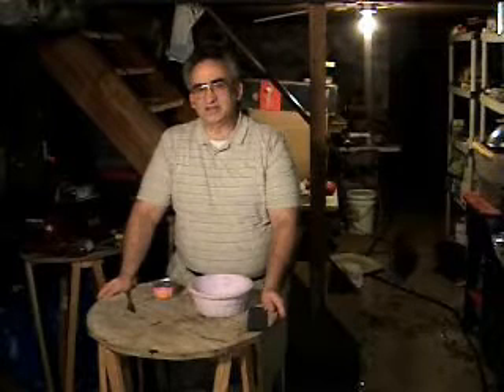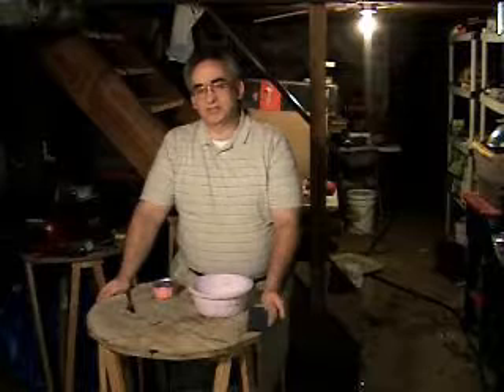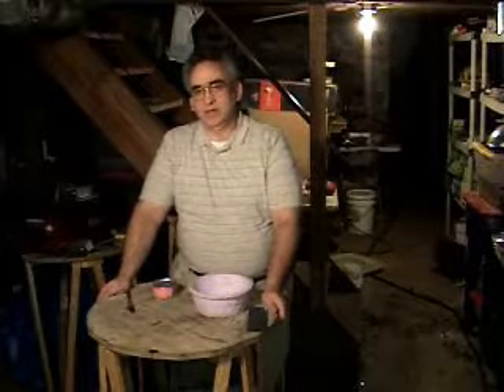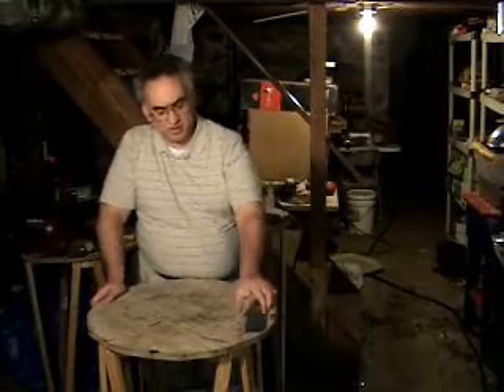Making a concave optic to mate with a smaller convex optical surface part two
In this video, I continue working on my eight inch f/7.5 concave optic which will mate with a six inch f/10 convex optic when completed. As I near completion of fine grinding, I find that I need to bevel the edge of the optic in order to prevent chipping the optic. I beveling the edge of the optic. I also discuss measurements, wave ratings, various metric units of measure and compare them to the radius of a nitrogen molecule. This gives some perspective on a molecular level to the sizes we are working with in our basements and garages. There is a guest appearance by The Floof, who joins us for dinner.